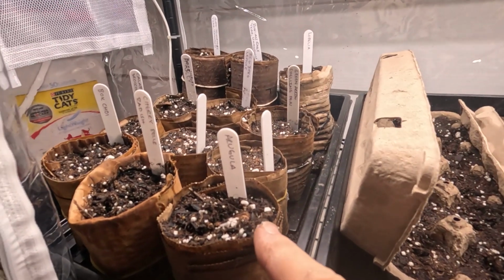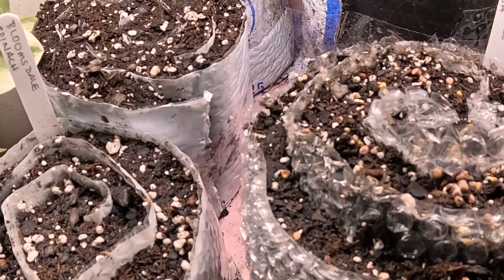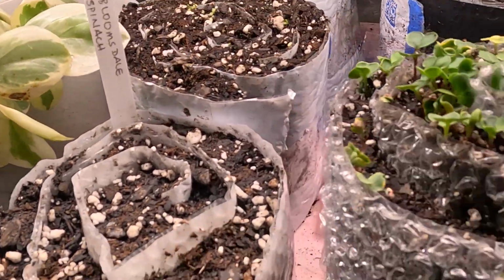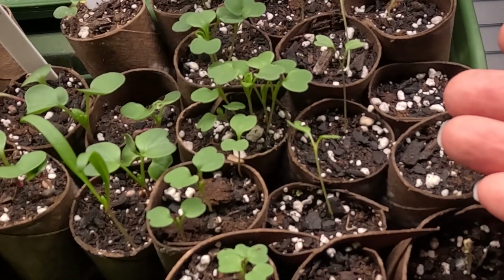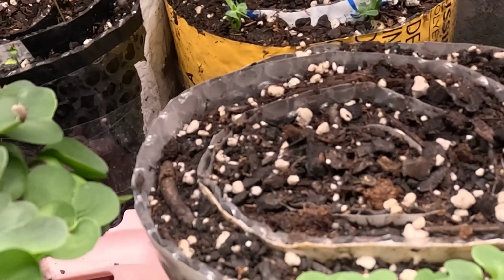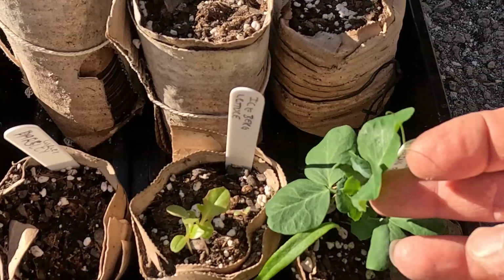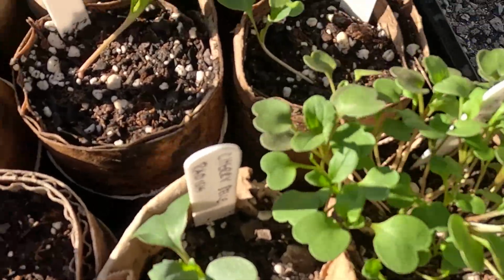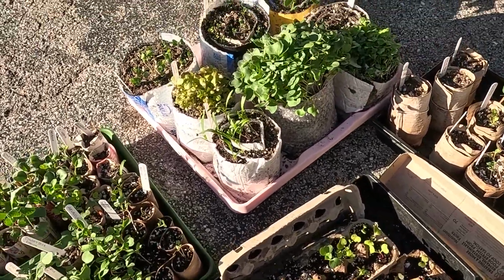Earth Friendly Pots-Part 2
In this video, we continue our foray into testing earth friendly pots and determining which type of pot did the best for sprouting seeds.